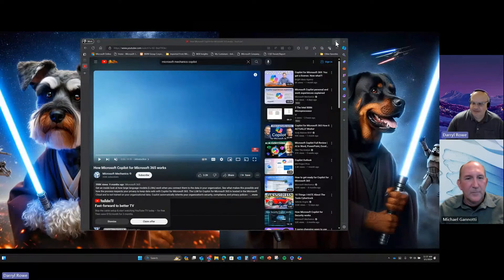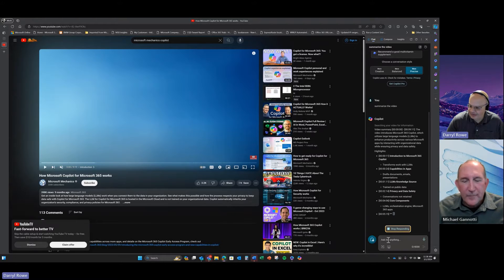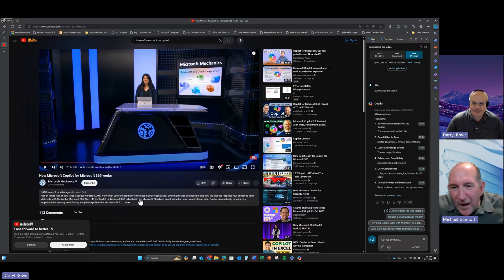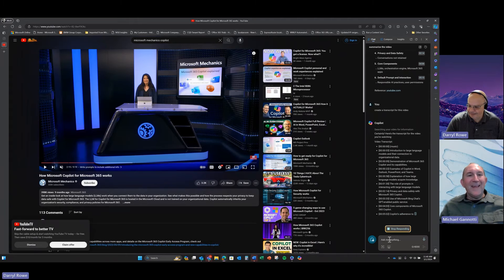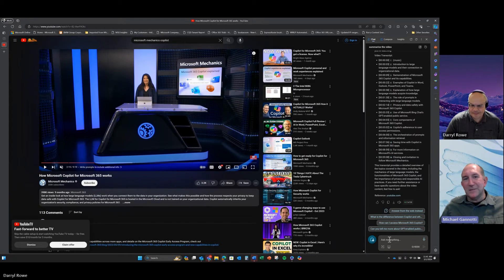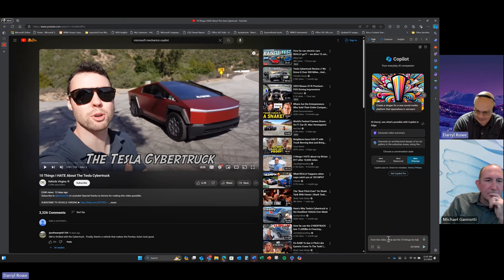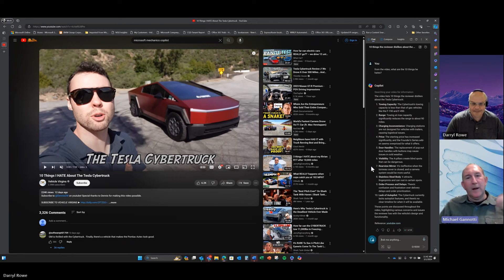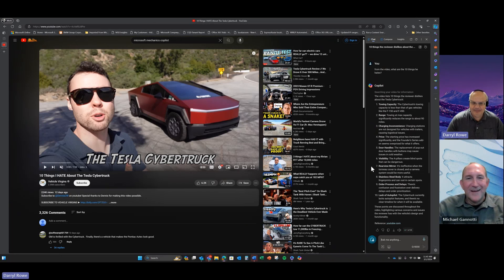How Microsoft Copilot in the Edge Browser can help you learn from YouTube videos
YouTube is a great source of information and learning for professionals, especially in the fields of technology, science, and education. You can find thousands of videos on topics ranging from programming languages, frameworks, and tools, to data science, machine learning, and artificial intelligence, to web development, design, and user experience, and much more. However, watching YouTube videos can also be time-consuming, distracting, and overwhelming. You might not have the time or patience to watch a long video, or you might get lost in the details and miss the main points. You might also have questions that are not answered in the video, or you might want to review the content later without having to watch the whole video again.
That's where Microsoft Copilot in the Edge Browser can help you. Microsoft Copilot is a new feature that lets you interact with any YouTube video in a smart and convenient way. You can use Microsoft Copilot to summarize the video, create a transcript, and ask questions from the video content. You can also save the summaries, transcripts, and answers for later reference, or share them with others. Microsoft Copilot can help you learn more from YouTube videos, without wasting time or losing focus.
In this Video Microsoft's Darryl Rowe demonstrates how to use this capability today.